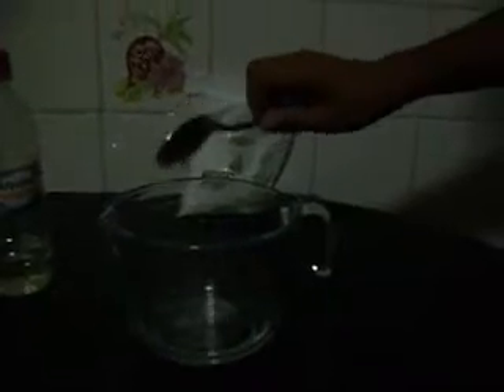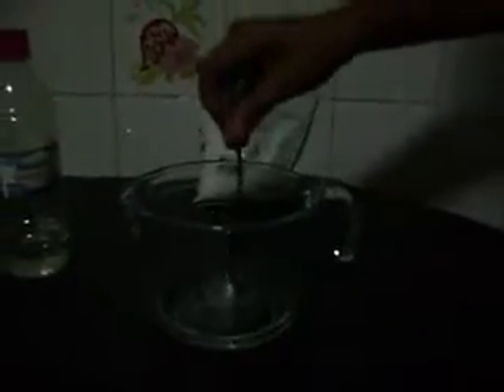biodiesel preparation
biodiesel prepared by saint george students